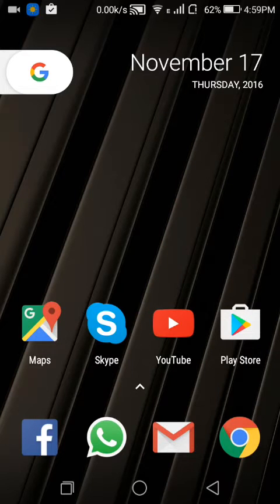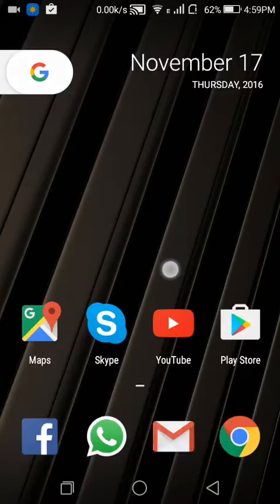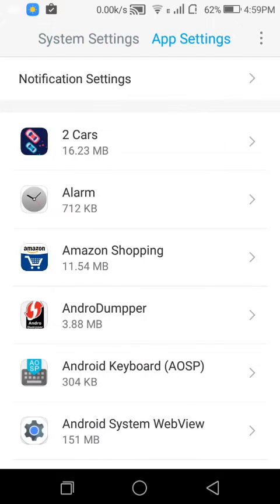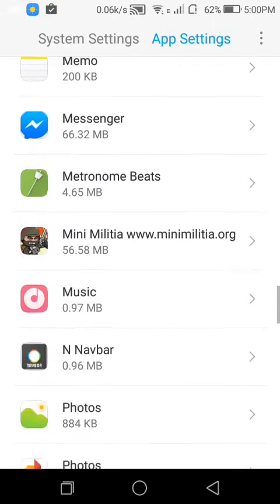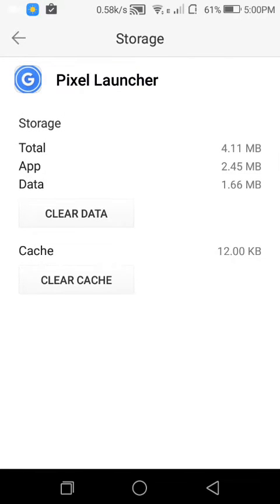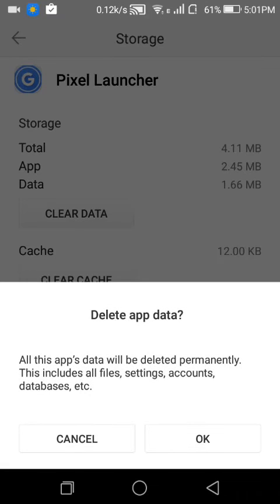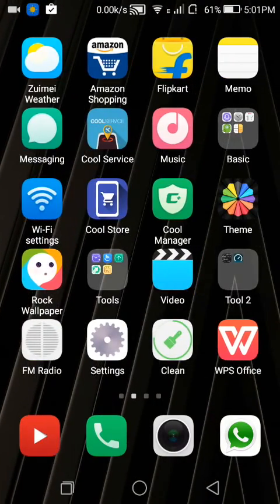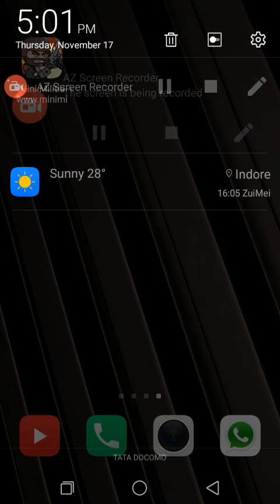How to uninstall pixel launcher from phone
IndusInd you I have shown you how to uninstall the pixel launcher menu of people are getting problem to uninstall it and getting the old one Old skin of Android so this is very simple for doing you can see in the video just go in your setting going the app setting and just search the pixel launcher and just go into it and going storage then and then you have to clear cache and clear data from the button given and then you can uninstall it easy